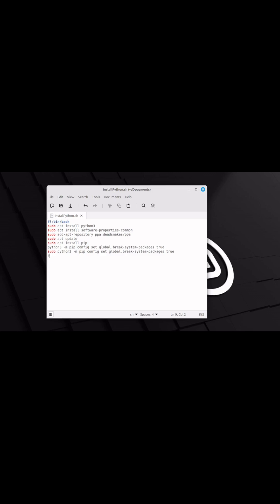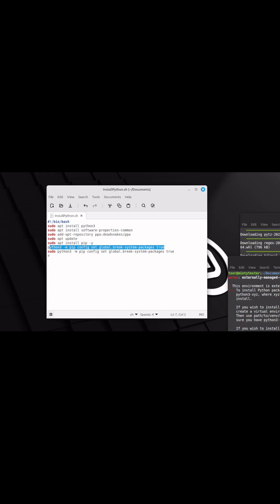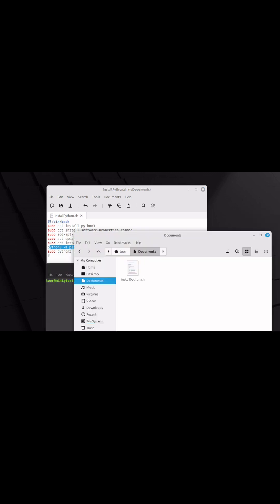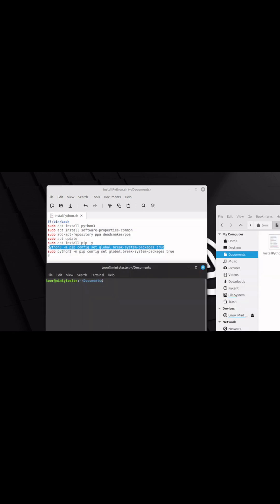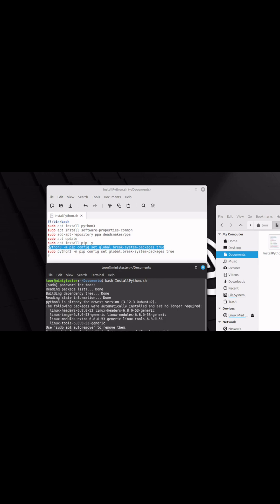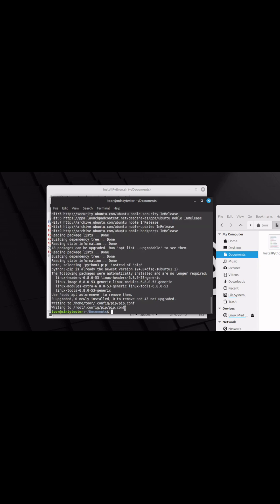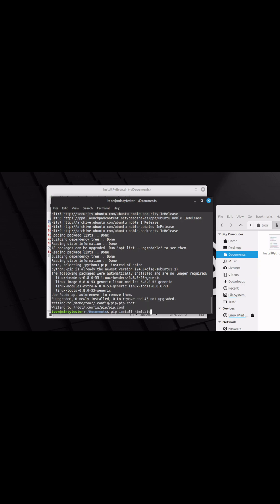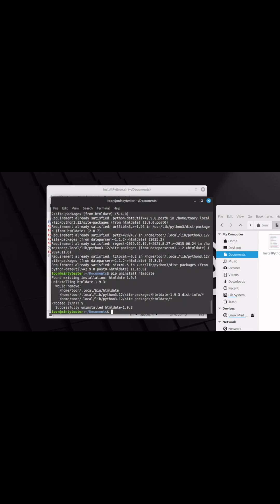How to Easily Install Python on Linux Mint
This Script will install Python on Linux Mint, you must save it as a (dot)sh file and you must execute it without using the sudo command as shown in the video.
#!/bin/bash
sudo apt install python3
sudo apt install software-properties-common
sudo add-apt-repository ppa:deadsnakes/ppa
sudo apt update
sudo apt install pip -y
python3 -m pip config set global.break-system-packages true
sudo python3 -m pip config set global.break-system-packages true
To install pip applications the command is:
pip install application_name
To uninstall simply do the reverse:
pip uninstall application_name
For more linux Commands, check out the generictechsupport website.